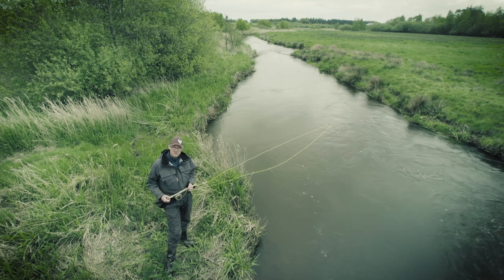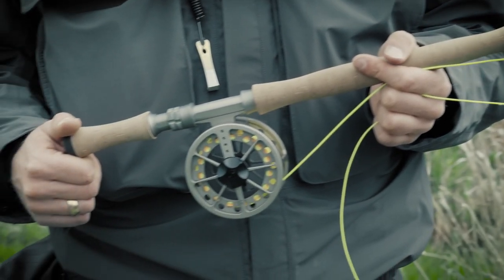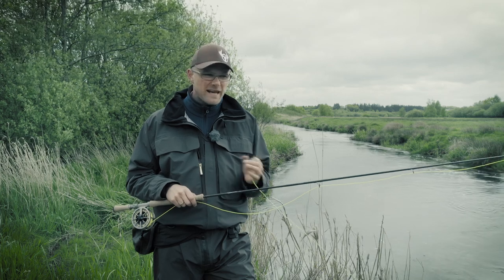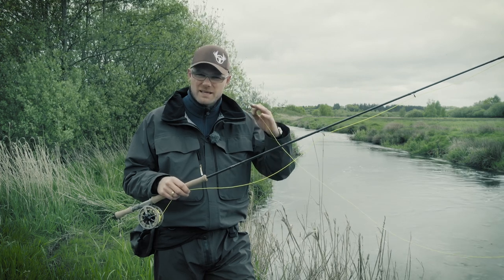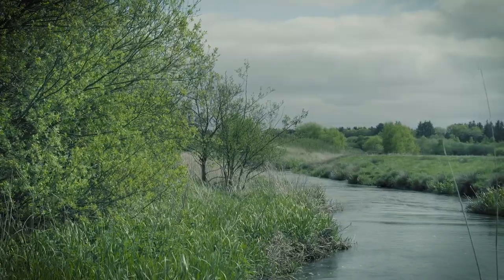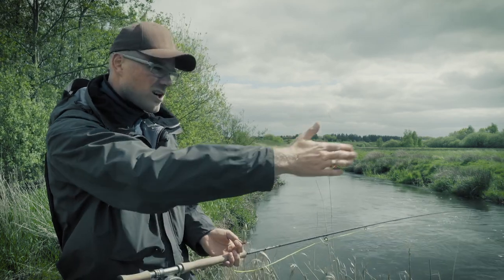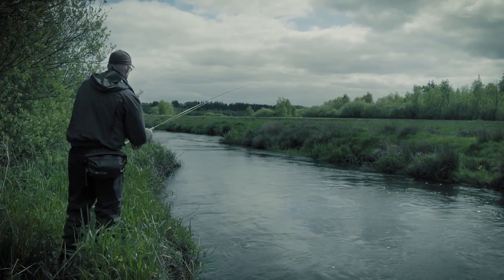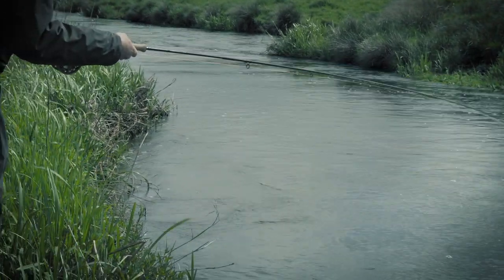How to • Double hand fly casting • Fishing small streams • fishing tips